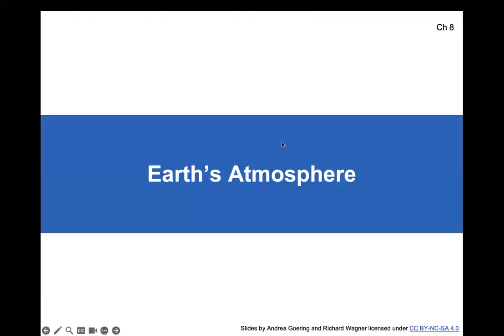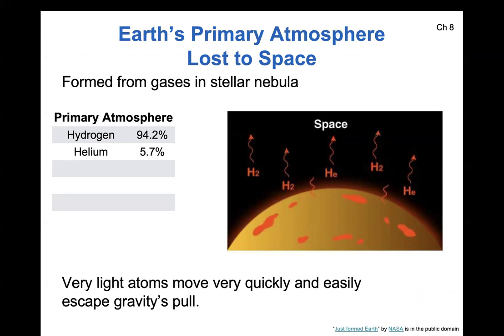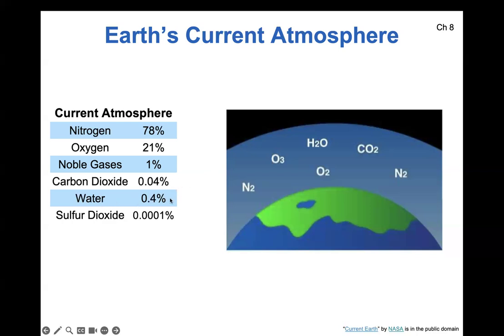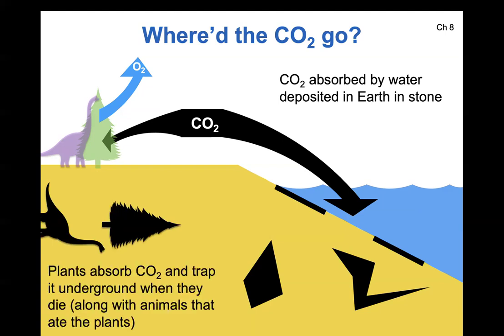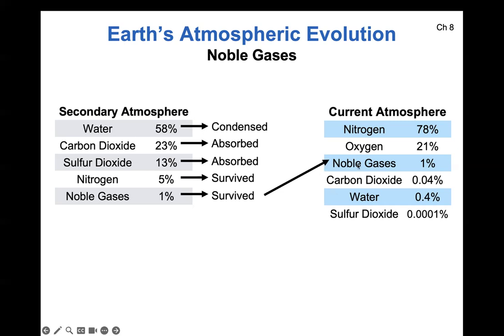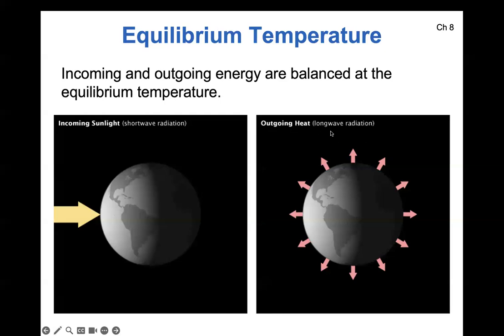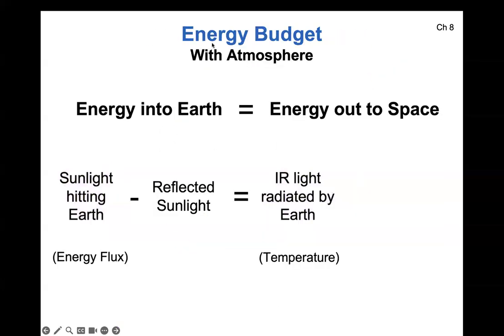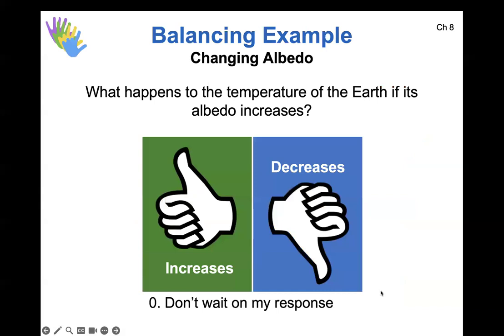Chapter 8 (atmosphere and climate) — OpenStax Astronomy 2e (Zoom class meeting)